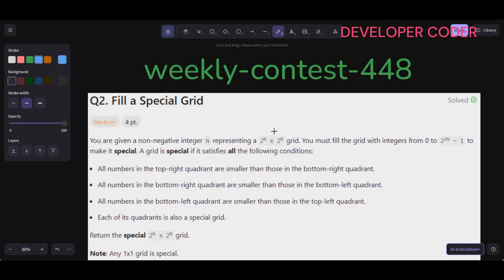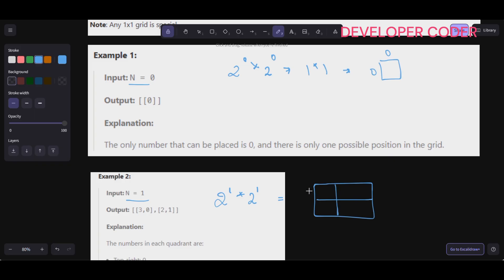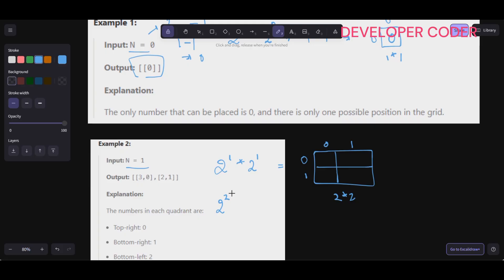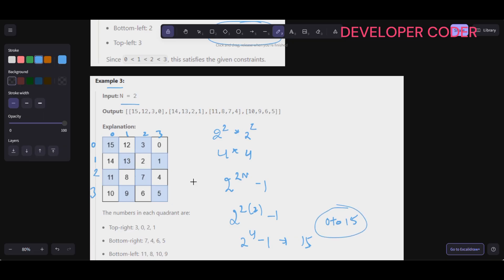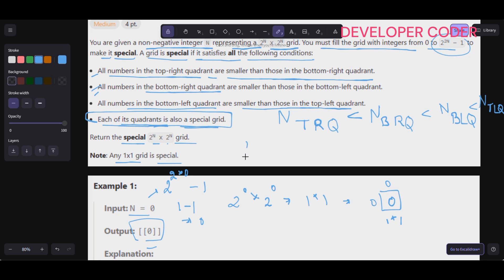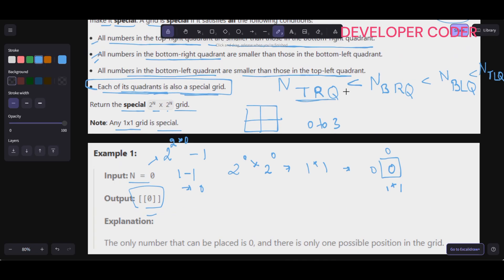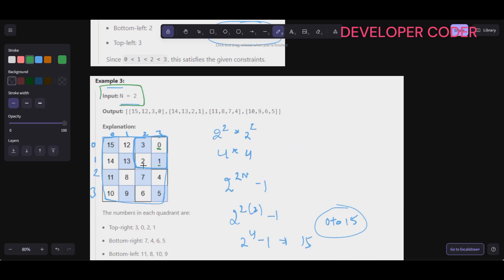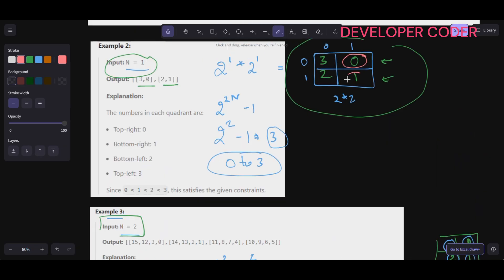Fill a Special Grid | LeetCode 3537 | Weekly Contest 448 | Java Code | Developer Coder